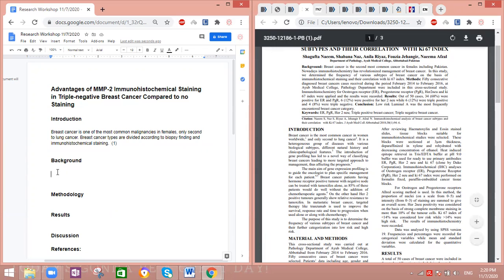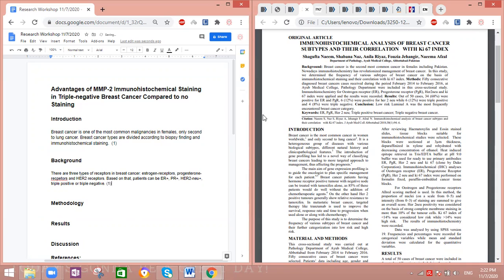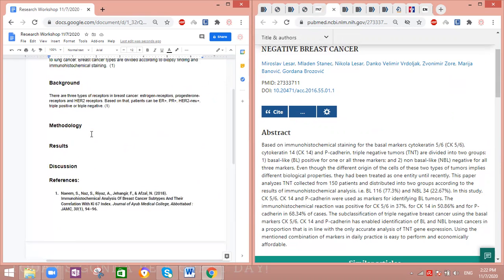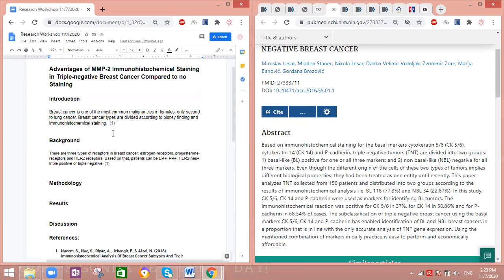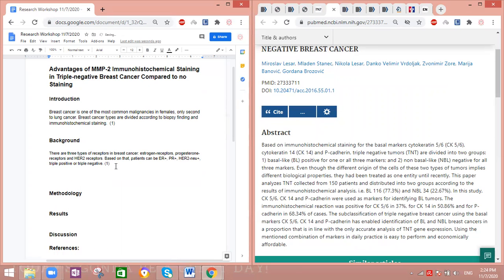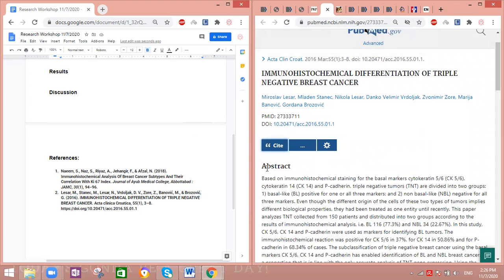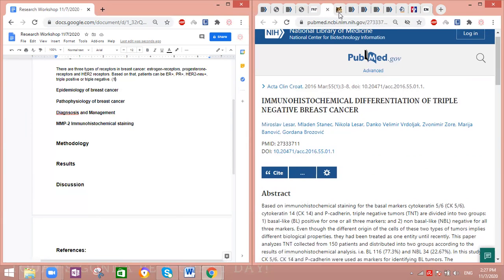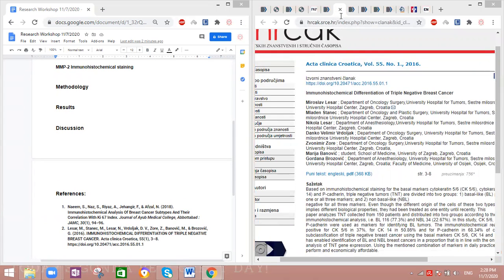Hands on Writing course 6